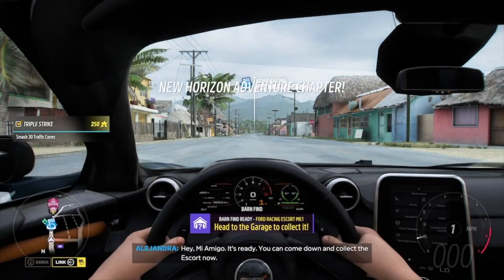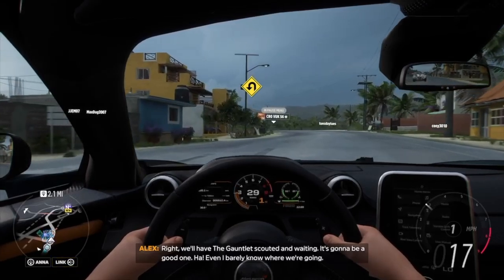The Goliath (Day 9) - Forza Horizon 5 Gameplay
The Goliath is one of Forza Horizon 5's biggest races as I will be competing in an endurance race around all the famous landmarks throughout Mexico.

WhatiFRacing
RealRadman
WindVow8820

Licensed to YouTube by               UMG (on behalf of Walt Disney Records); CMRRA, UNIAO BRASILEIRA DE EDITORAS DE MUSICA - UBEM, ASCAP, AMRA, LatinAutor - UMPG, UMPI, LatinAutorPerf, and 13 Music Rights Societies